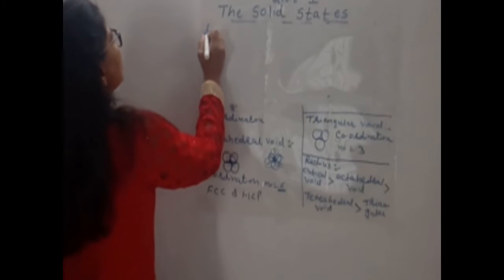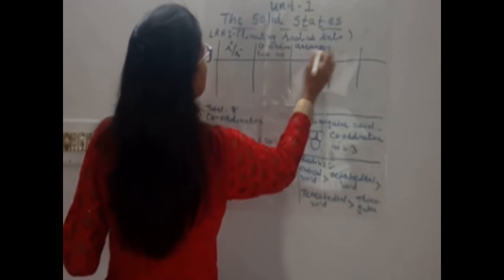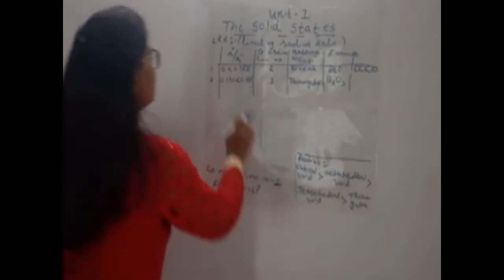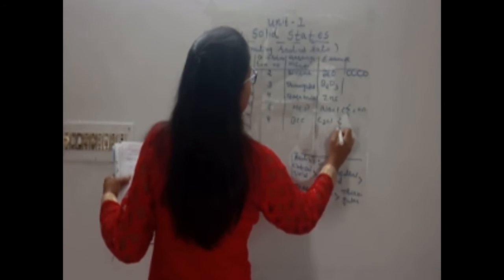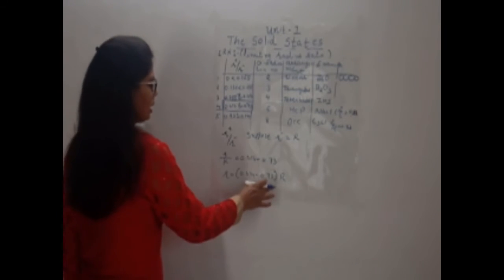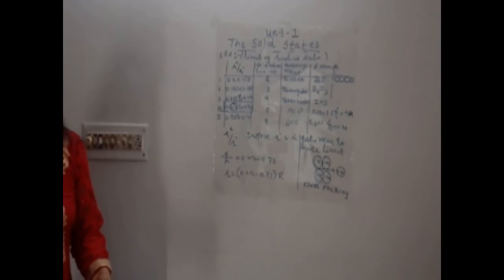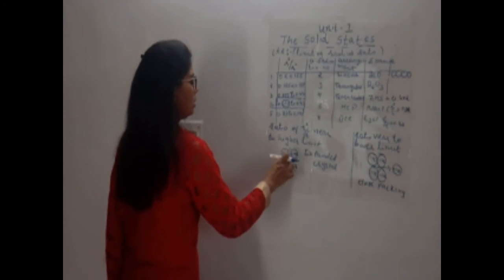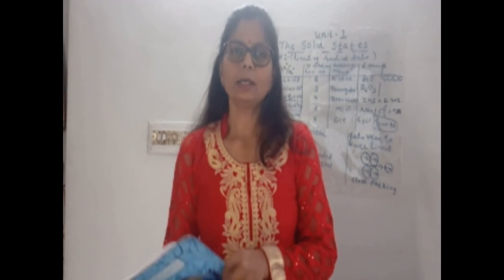CHEMISTRY STANDARD -12 UNIT- 1 PART- 4